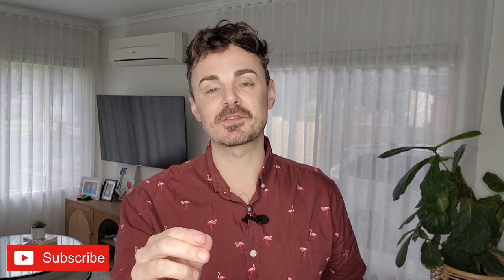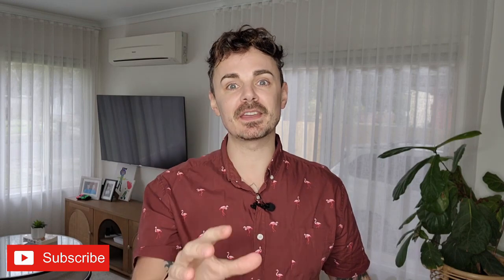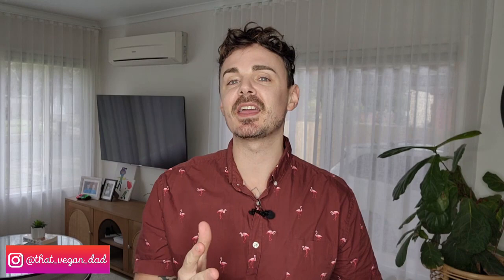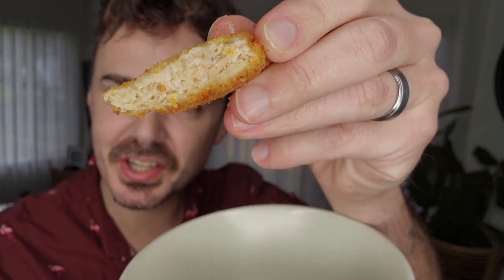BUDS Vegan Arancini & Nuggets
Vegan friendly ARANCINI is now available in supermarkets!! And, we have another nugget option…

BUDS is an Australian based company offering some vegan meat alternatives. They’ve already released some burgers (check out my review ) and mince, but they have now recently released some nuggets and the first store-available arancini balls!

The range is currently only available in Woolworths supermarkets in Melbourne, but they are hoping to release the products nationally in the next few months.

Let’s see how these new items taste!

If you have tried either products, I’d love to hear your opinion in the comment section below :)